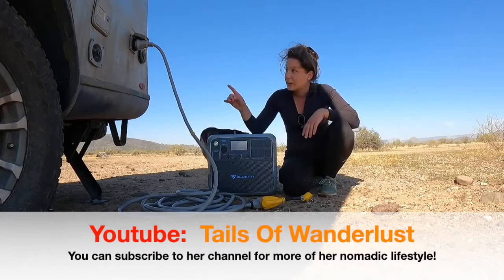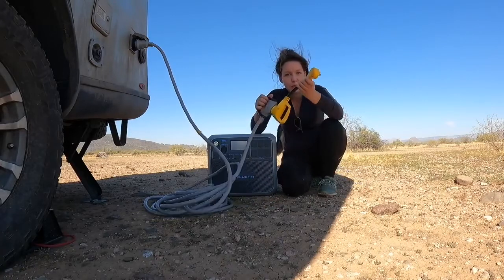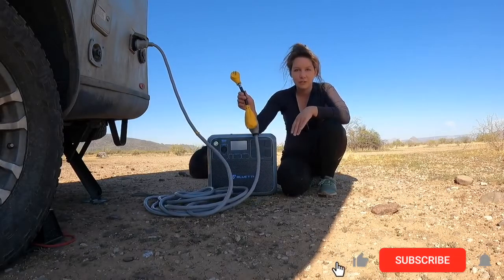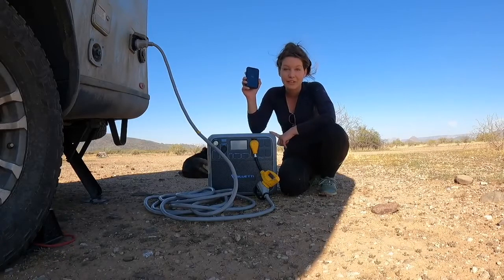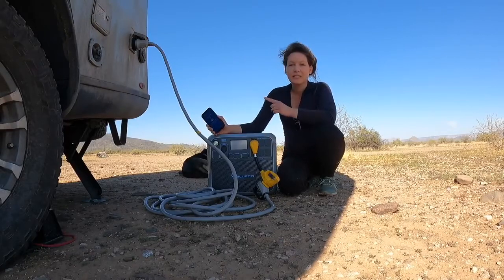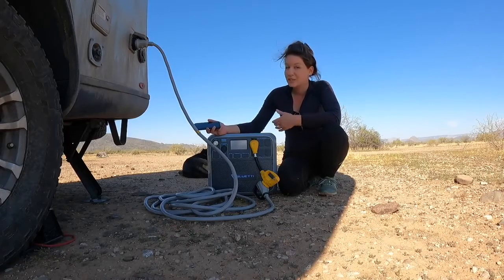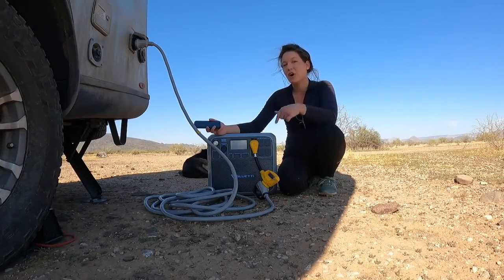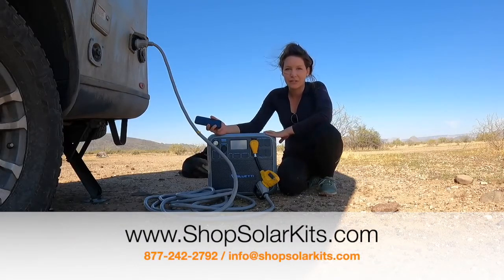How to connect a 30 Amp RV Plug to ANY Solar Generator, MUST WATCH: Adapter Needed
OR

In this video you can watch how a 30Amp trailer plug can be used with a MaxOak Bluetti AC200P solar generator.  This is perfect for anyone who has a trailer and wants to run their camper off-grid while boon-docking.